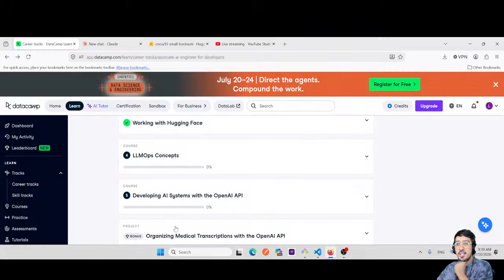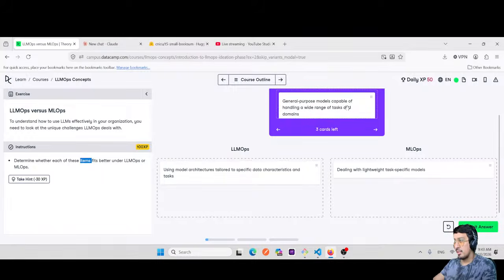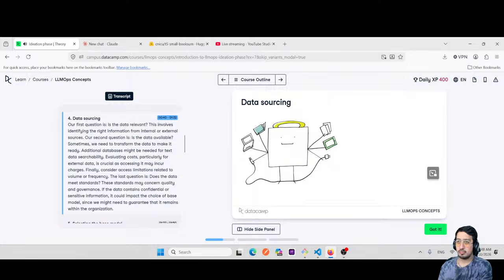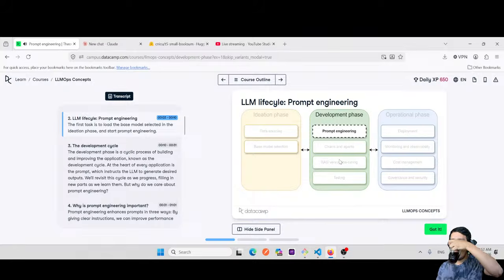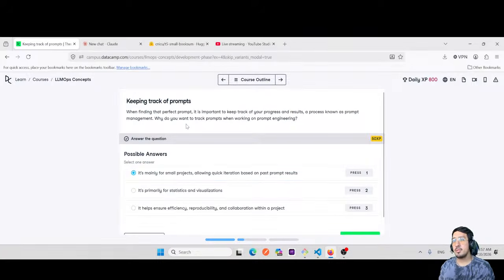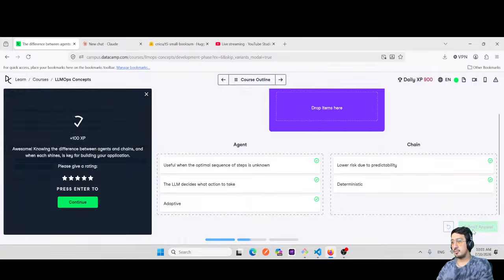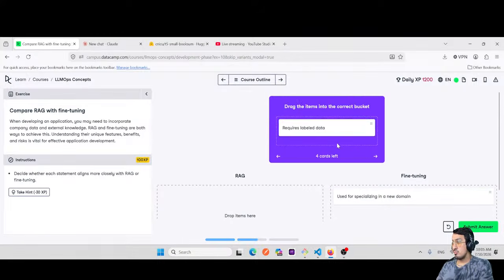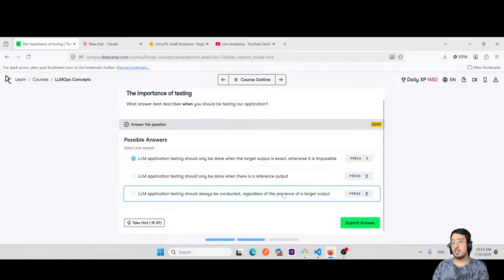Becomming AI Engineer/Scientist #12 - LLMOps Concepts